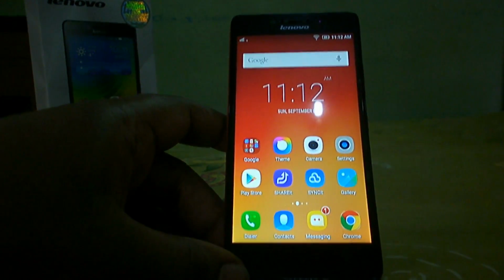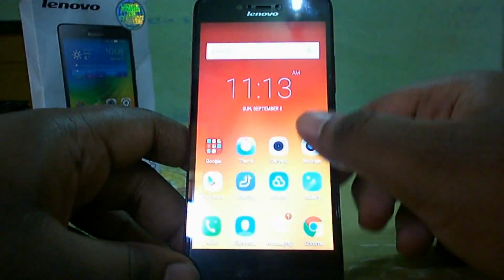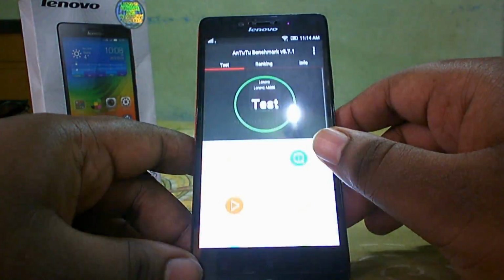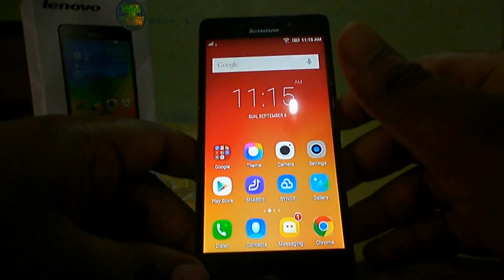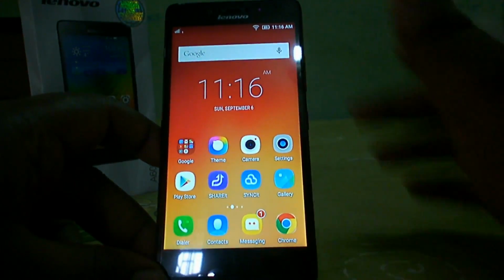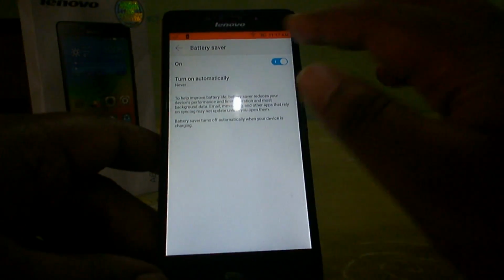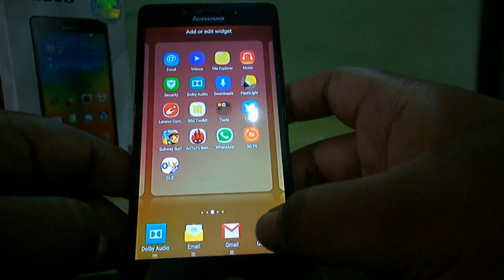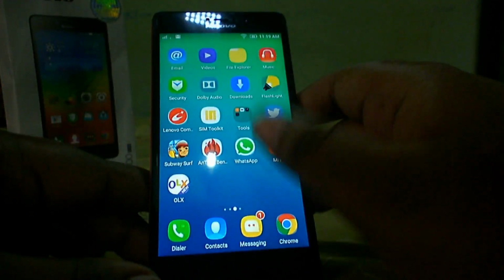Lenovo A6000 Plus Android 5.0.2 OTA Update New Features And Issues With Solution